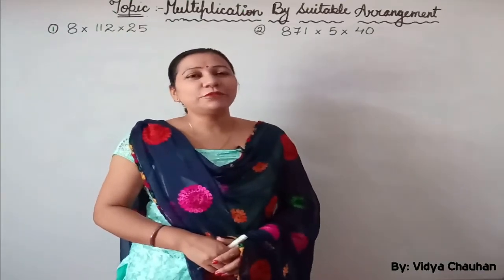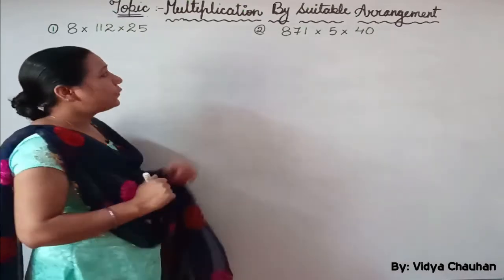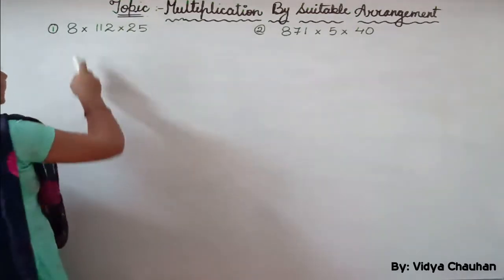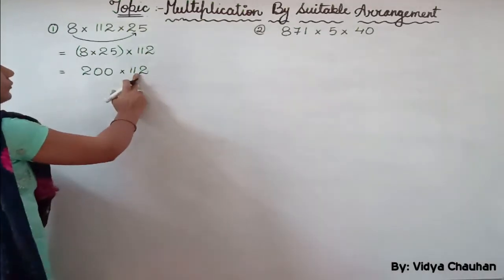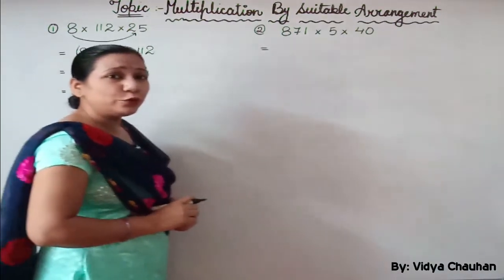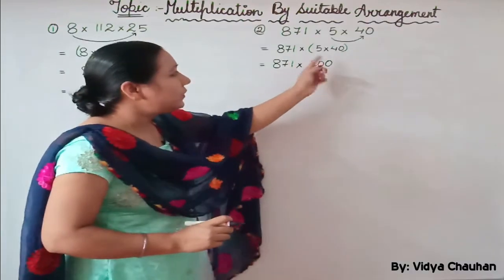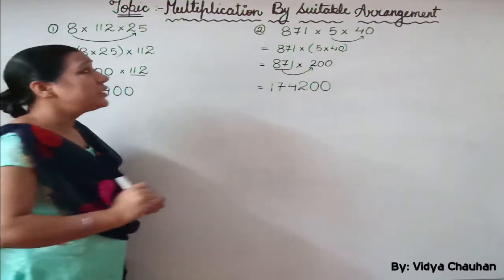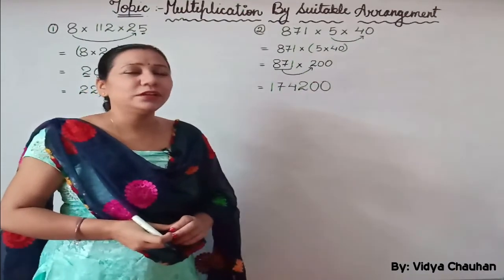Class :4 || Multiply by Suitable Arrangement ||CBSE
Some More Related video link(click Below)